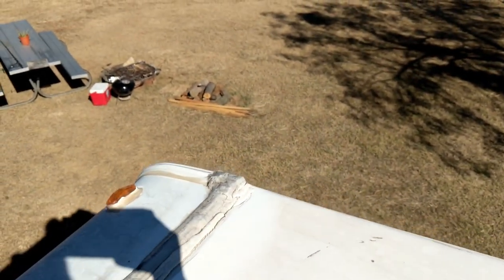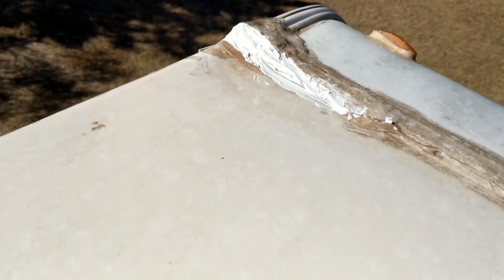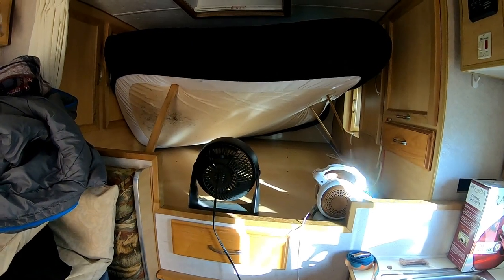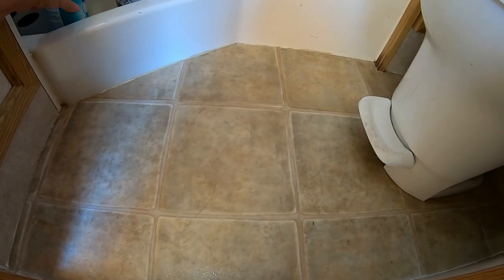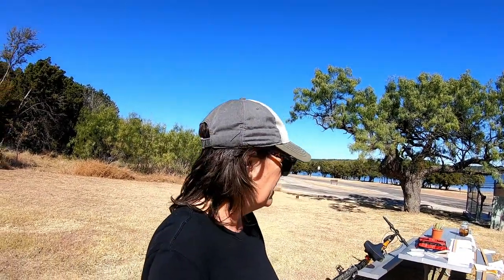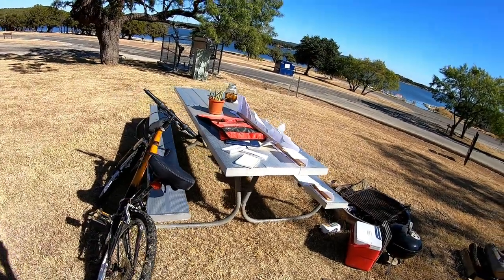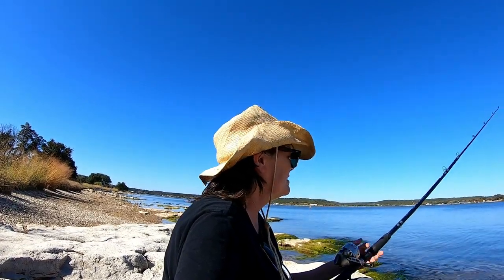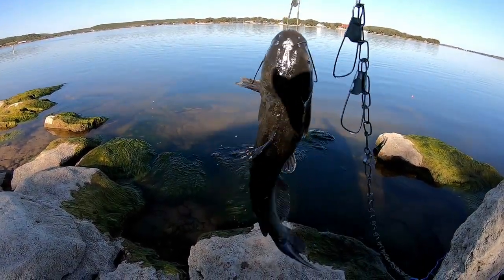RV Roof LEAK Repair - RV Truck Camper Living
50' foot Solar Panel Extension Cables